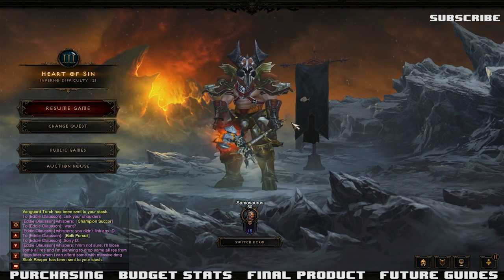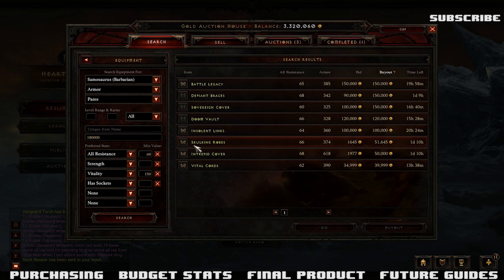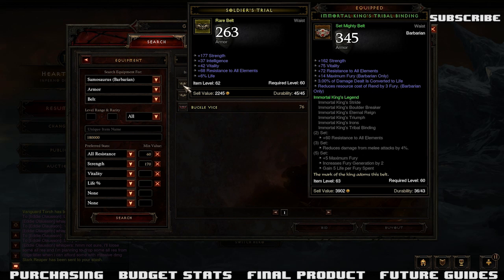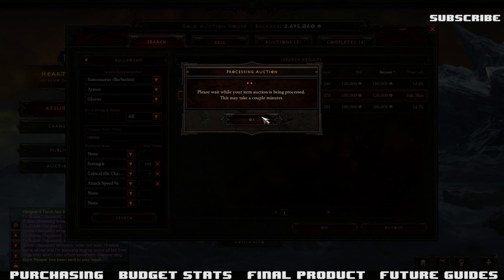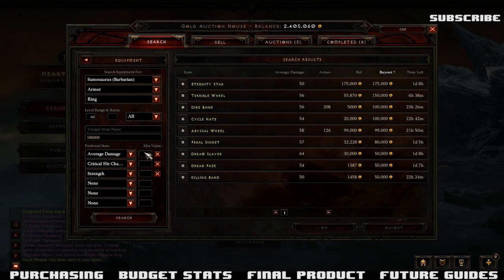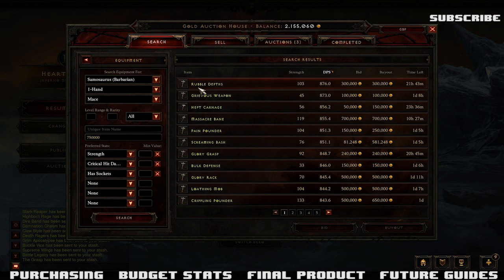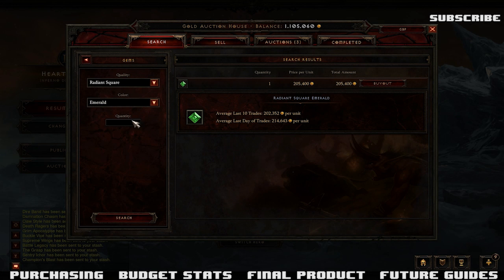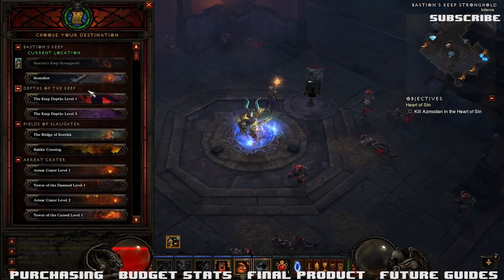TryHard: Barbarian 1.0.5 Budget Guide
Hello again! Today we have the first in the budget series, starting it off with the Barbarian! The budget I've set today is 3 million, I go over each peice of gear and which stats you want to aim for.